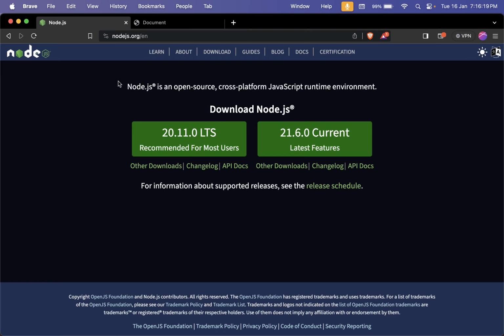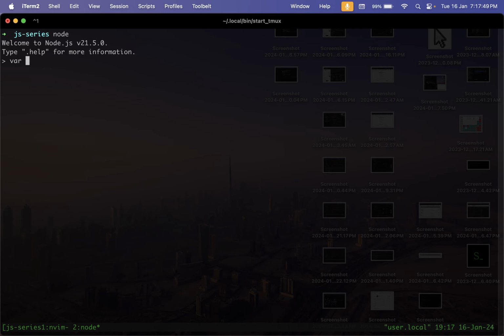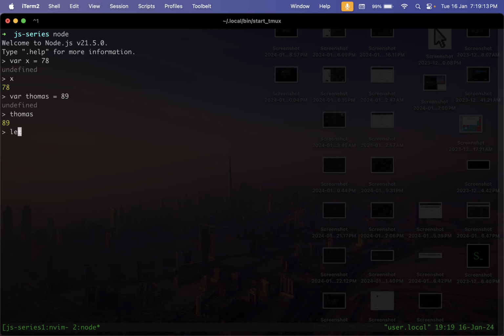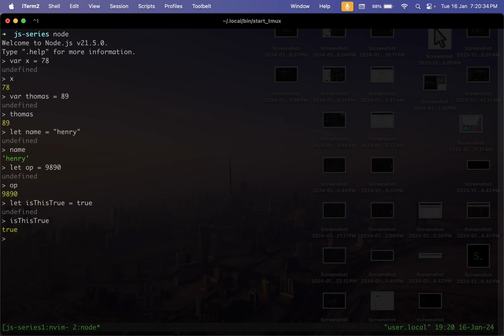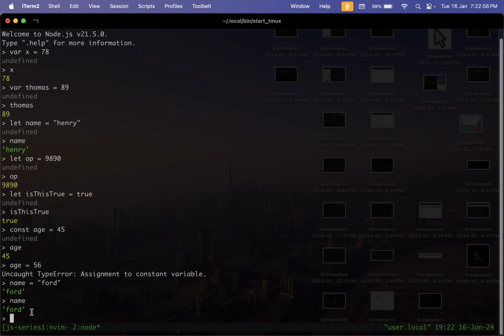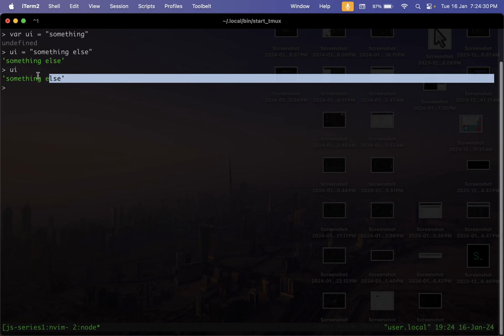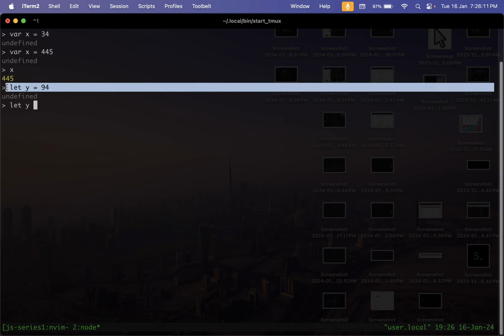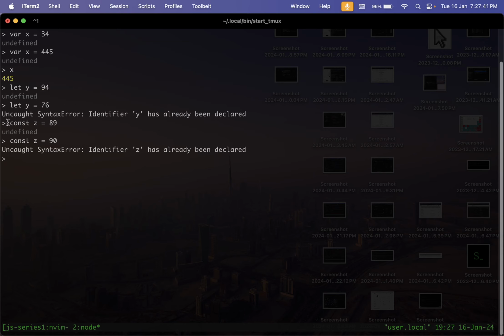Mastering JavaScript Variables - Exploring Various Declaration Methods! 🚀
Unlock the secrets of JavaScript variable declaration with our latest video! 🌐 In this insightful tutorial, we delve into the diverse ways of declaring variables in JavaScript and unravel the unique features that distinguish each method.

🤔 Ever wondered about the differences between var, let, and const? 💡 Join us as we break down the nuances of these declarations, exploring when and why you should choose one over the other.

🚀 Key Takeaways:

var: Journey back to the origins of JavaScript and discover the quirks of the var keyword. What makes it distinct, and when might it be the preferred choice?

let: Dive into the world of block-scoping with let. Uncover how it enhances variable control and what scenarios make it a powerful tool in your coding arsenal.

const: Explore the realm of constants! What sets const apart, and how can it contribute to code stability and maintainability?

Hoisting and Scope: Learn the essential concepts of hoisting and variable scope. Grasp how these factors impact your code and influence your choice of variable declaration.

💻 Hands-On Examples: Follow along with our practical examples, where we demonstrate the application of each declaration method in real-world scenarios. Enhance your understanding through hands-on coding exercises!

🤝 Community Discussion: Engage with fellow learners in the comments section! Share your thoughts, ask questions, and collaborate with the community as we unravel the intricacies of JavaScript variable declaration together.